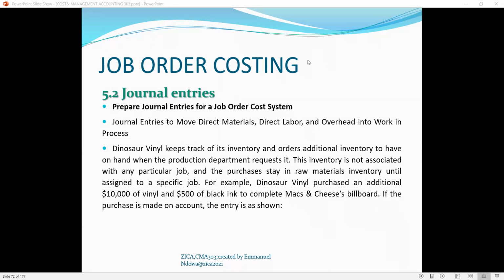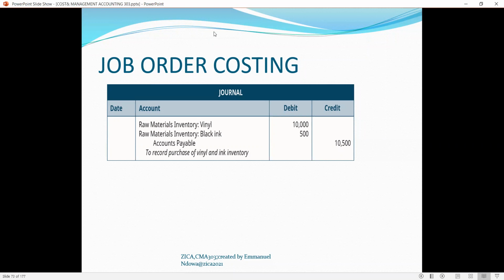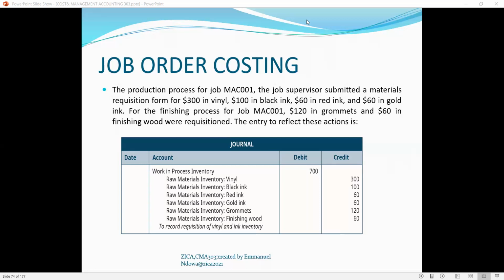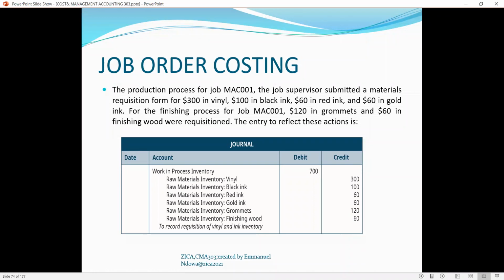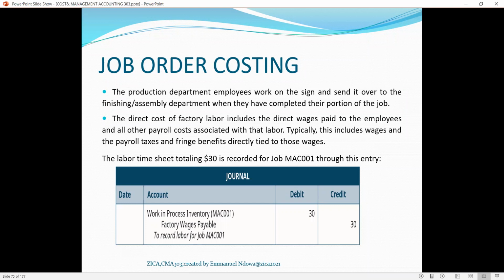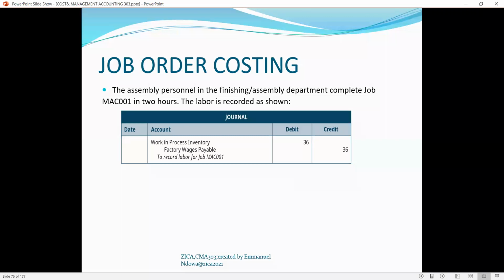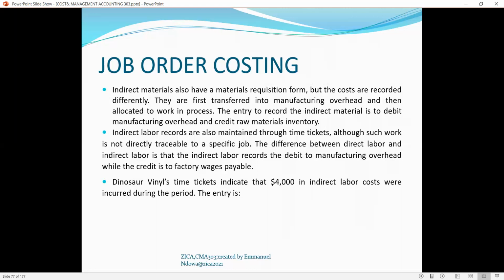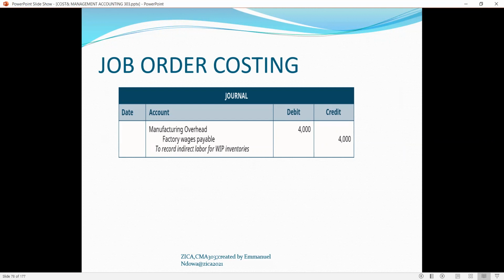CMA303 Job Order Costing 1